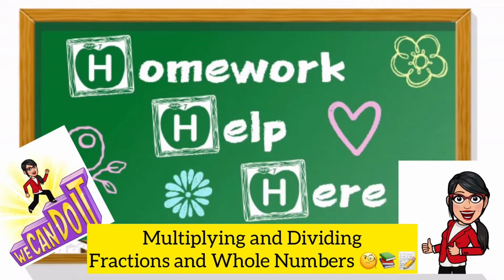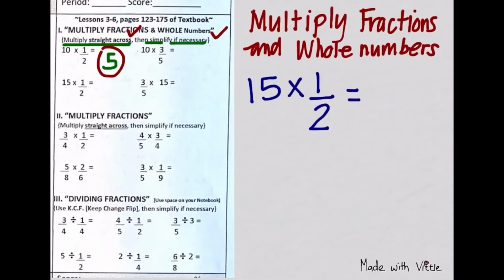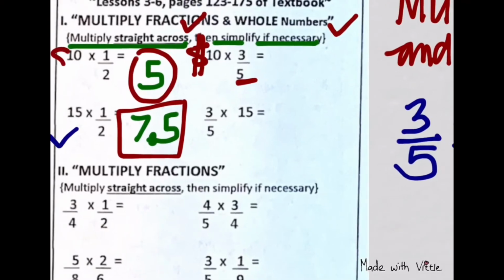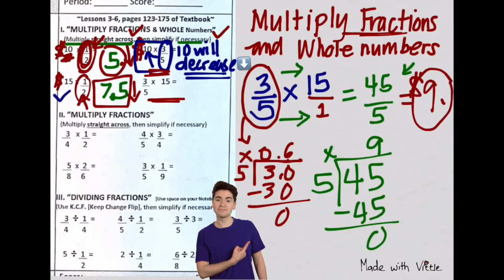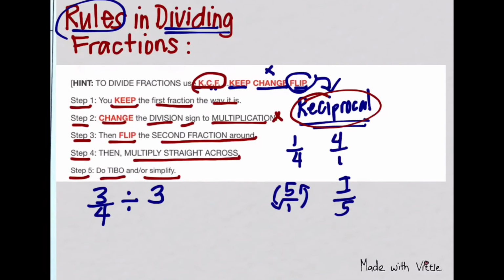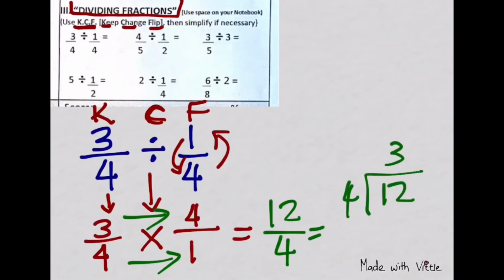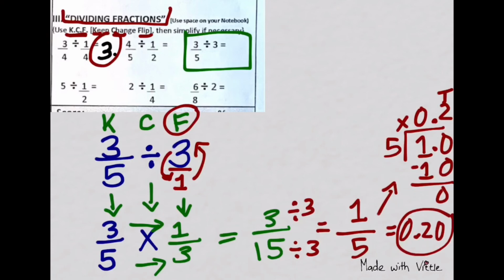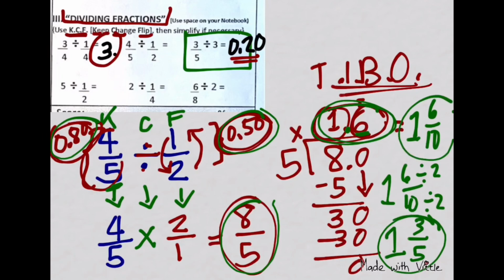Multiply and Divide FRACTIONS and Whole Numbers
Hello, my Students!👋🏼😃... Before I continue the part2 video about Number Line, here is a VIDEO that will help you better understand How to MULTIPLY and DIVIDE Fractions and Whole numbers (which is our new topic just recently introduced to you [A-day] on DMR#6 last Friday, Sept 25th).

PLEASE DO WATCH IT OVER AND OVER, Practice on the examples and you will no doubt MASTER THE SKILLS you need in order to be successful in your homework 📚 and tests/quizzes 📑✍️